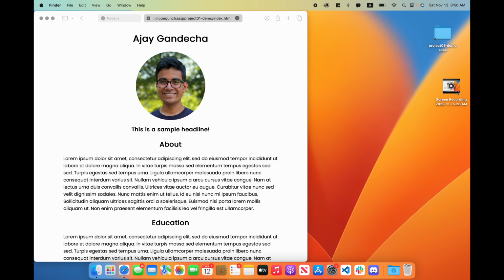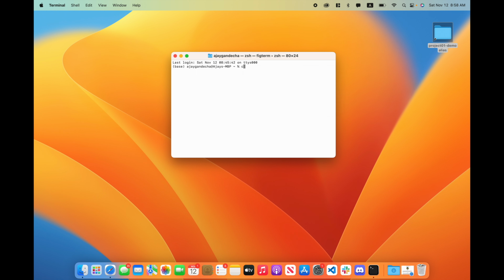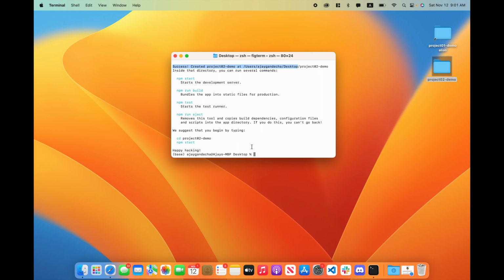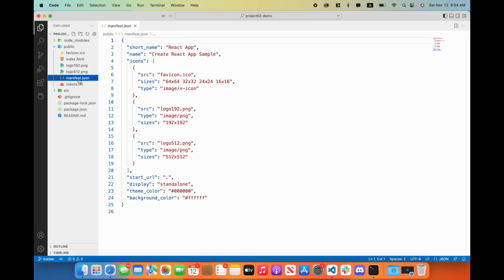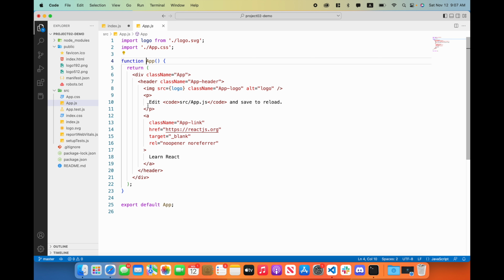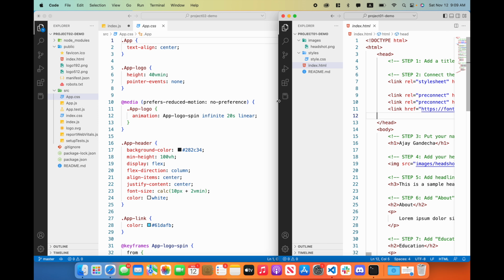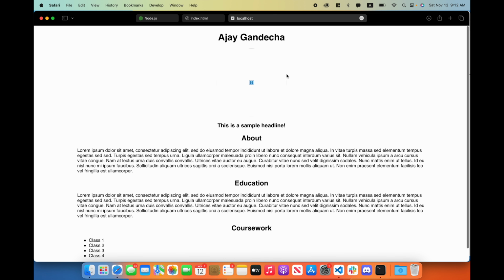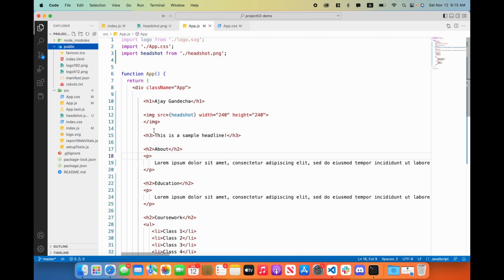CSSG Lesson 3: Getting Started with React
Hello everyone! This is the fourth lesson in the CS+SG Education Team curriculum. In this video, I show you the how to set up a React project, introduce JSX, and show you how to convert your current HTML / CSS project into a React project.